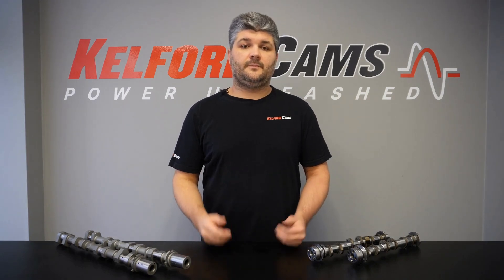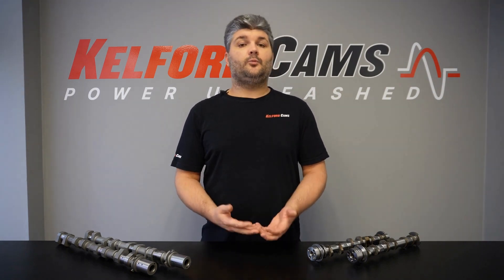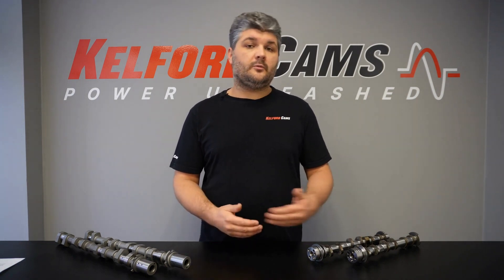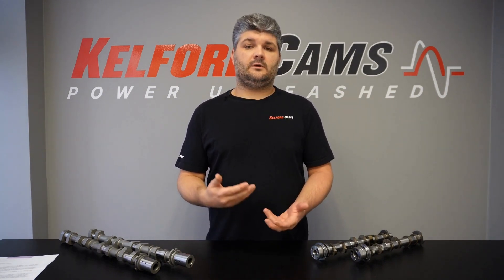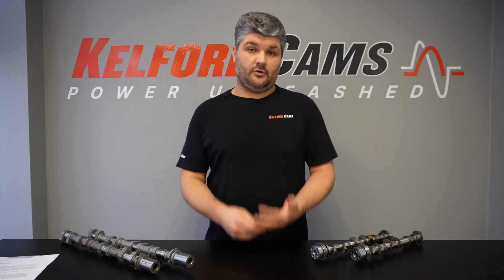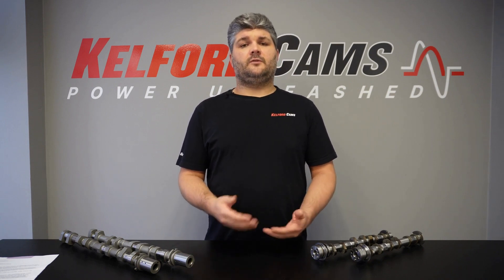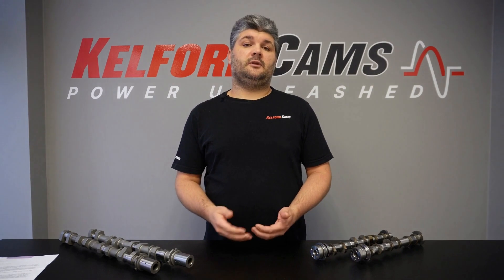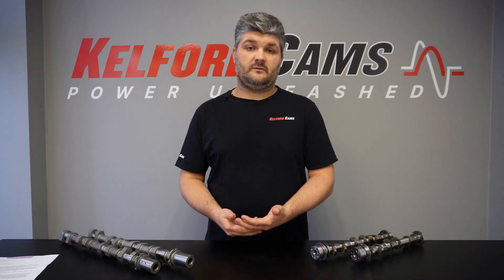What Camshaft Is Right For You?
How to Select the Right Camshaft!
Important Q&A to help choose the right cams for your engine build.